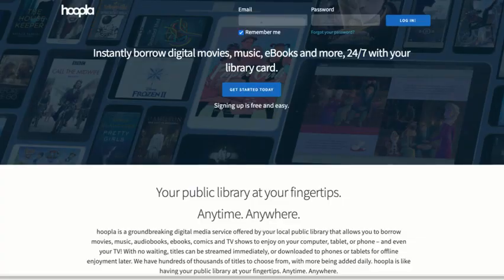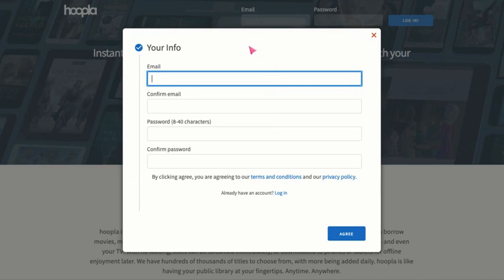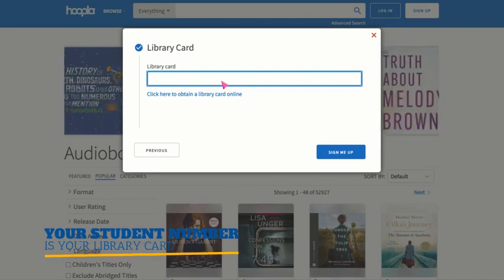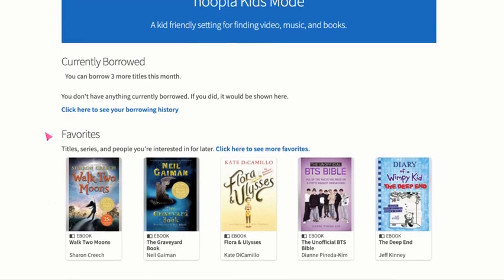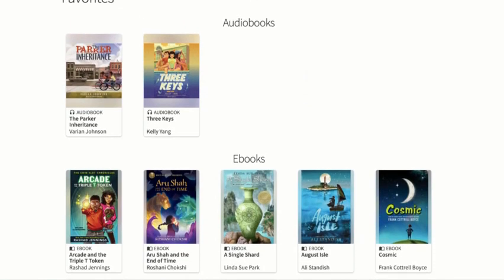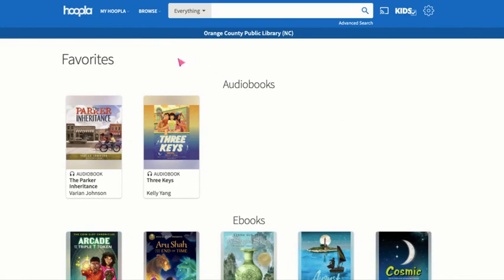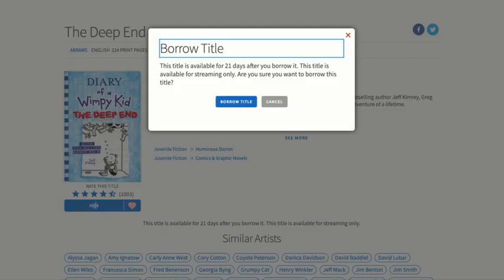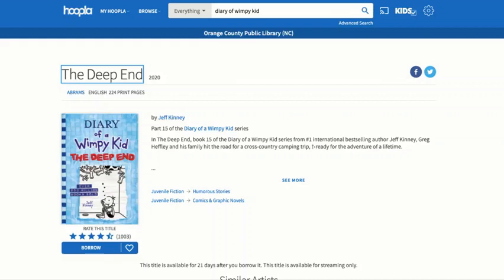Hoopla Account Signup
Tutorial to signup for Hoopla from Orange Co Public Library